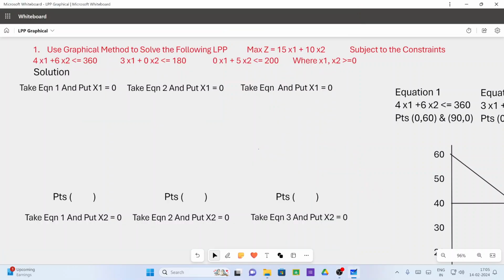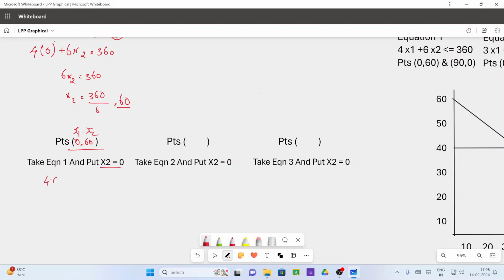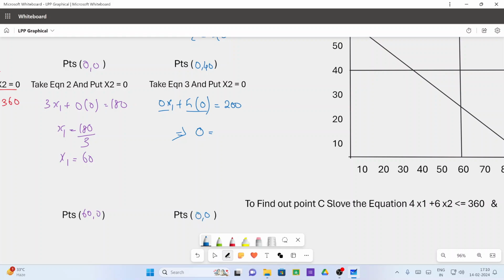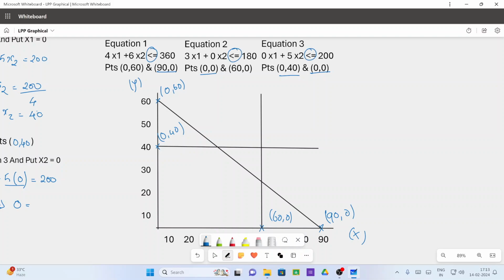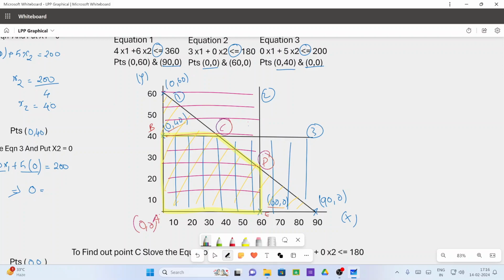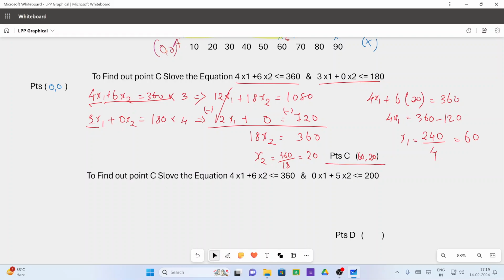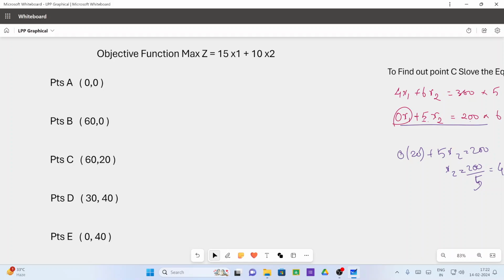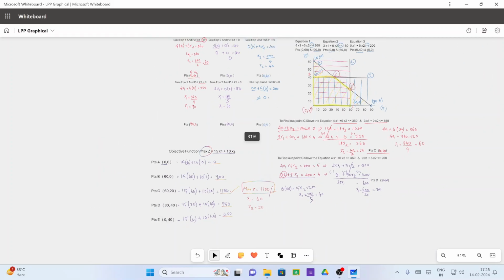Linear programming problems _ Graphical Methos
The graphical method is a visual technique used to solve Linear Programming Problems (LPPs). It involves representing the constraints and objective function of the LPP on a graph, typically in two dimensions for easy visualization. By plotting the constraints as lines or boundaries and shading the feasible region, where all constraints are satisfied, one can visually determine the optimal solution. The point within the feasible region that optimizes the objective function is the optimal solution. The graphical method is particularly useful for understanding the problem intuitively and finding solutions quickly, especially when dealing with problems with only two decision variables. However, it may not be practical for complex problems with multiple variables or non-linear constraints.